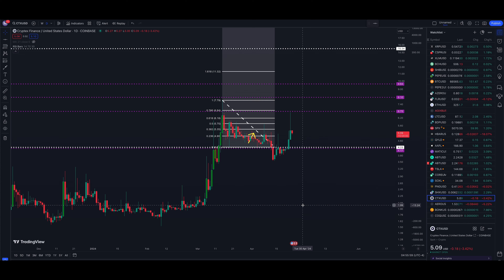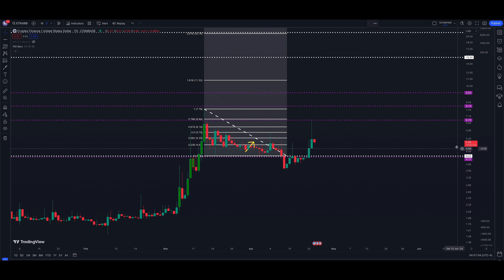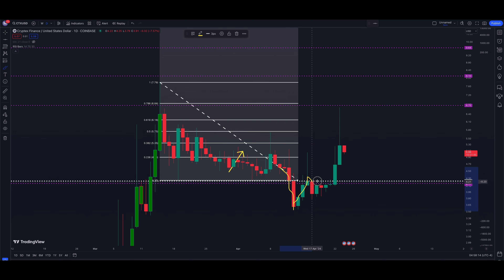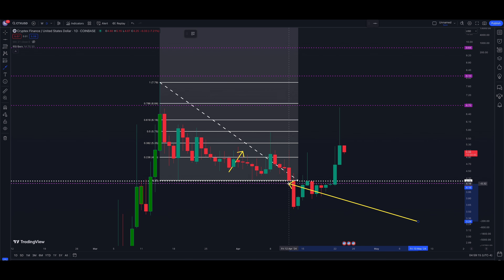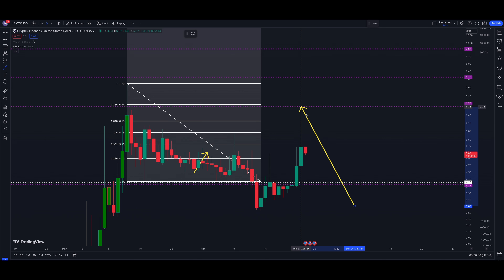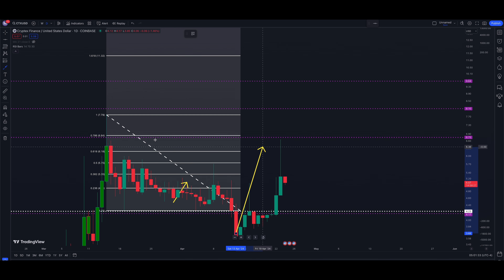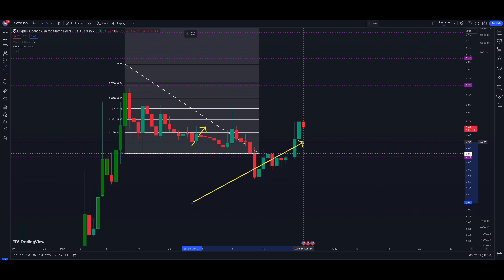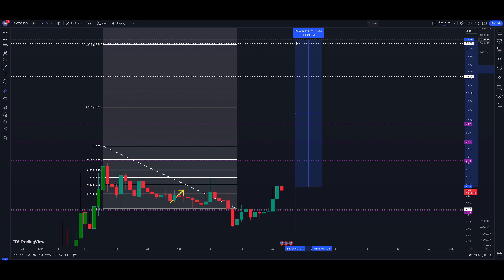Cryptex Finance (CTX) Price EXPLOSION!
Cryptex Finance (CTX) has a huge reversal higher in price. After breaking lower, the price turns back higher & whipsaws investors back to bullish! Can Cryptex hold this rally & continue higher?

EARN UP TO $300 - New Chase checking customers: Open a Chase Total Checking Account

BUY XRP & CASPER HERE: Open An UpHold Account & Buy XRP & CASPER (UpHold)

Success HUNTERS Canvas Art Work

Stock Market Art Work: